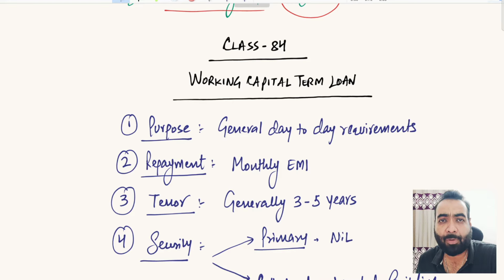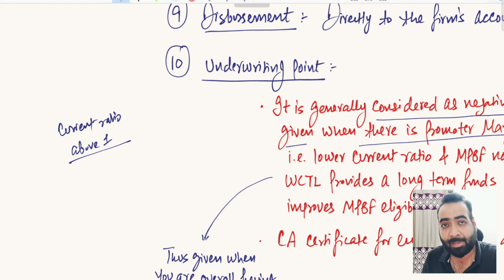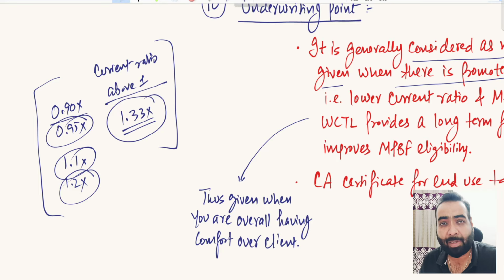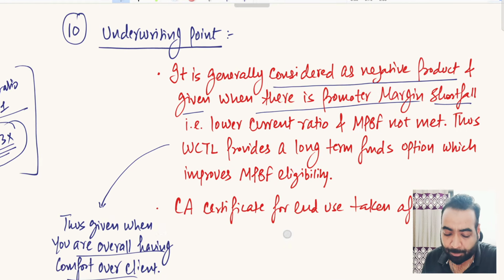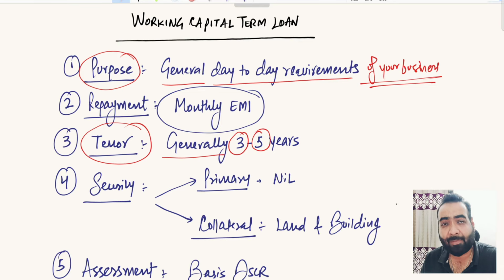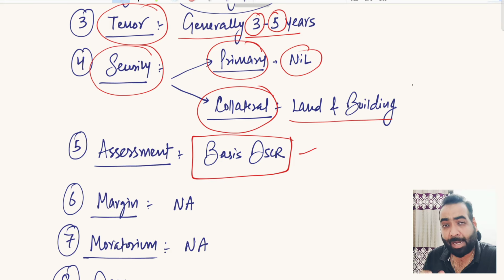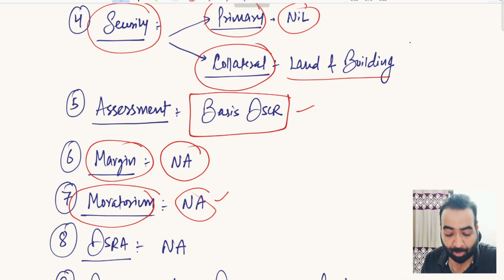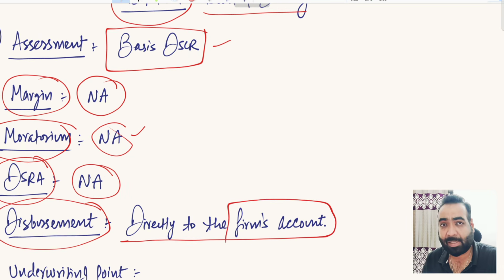Class-84: Working Capital Term Loan (WCTL) Explained | Full Banker’s & Entrepreneur’s Guide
Are you confused about what a Working Capital Term Loan (WCTL) is and when banks sanction it?

In this detailed video, CA Ankush Jain breaks down every key aspect of WCTL, explaining it practically from both a banker’s and an entrepreneur’s point of view.

💡 This video covers:

- Purpose and use of WCTL
- Method of repayment and average tenure
- Moratorium and DSRA requirements
- Margin and collateral security norms
- Key parameters banks analyze during assessment

🎯 Perfect for:

- MSME entrepreneurs exploring loan options
- Bankers involved in credit appraisal
- Students and professionals learning real financial analysis

working capital term loan, WCTL explained, WCTL full form, CA Ankush Jain, MSME finance, banker’s perspective, working capital assessment, DSRA concept, loan security, margin requirement, WCTL repayment, working capital vs term loan, moratorium in WCTL, financial analysis course, credit appraisal training